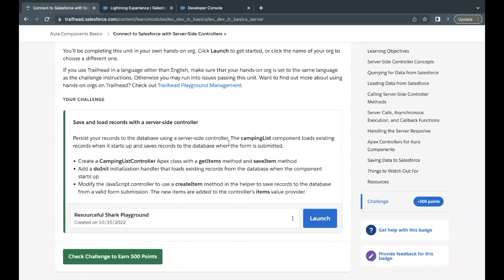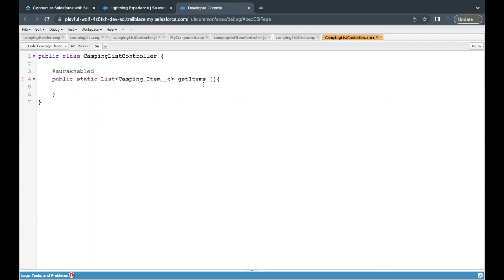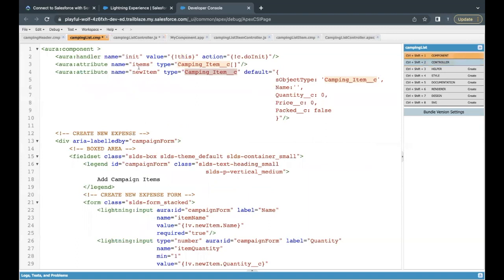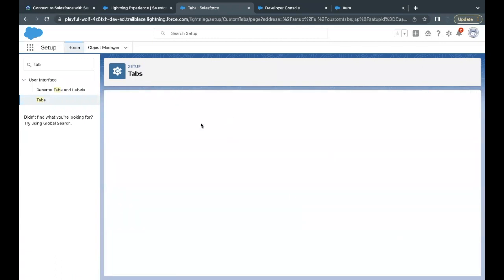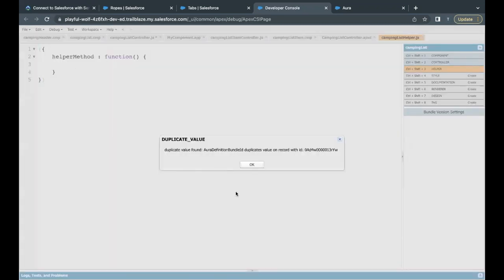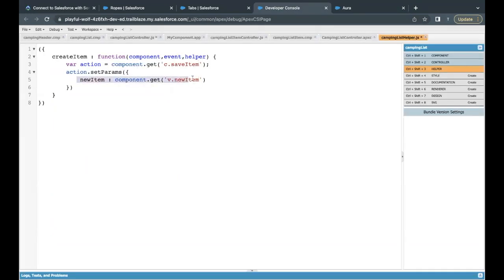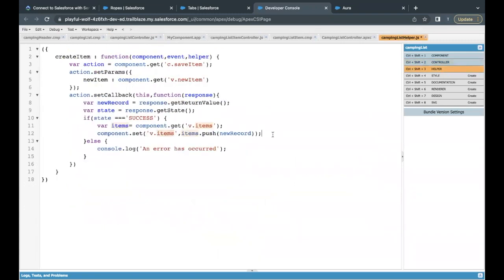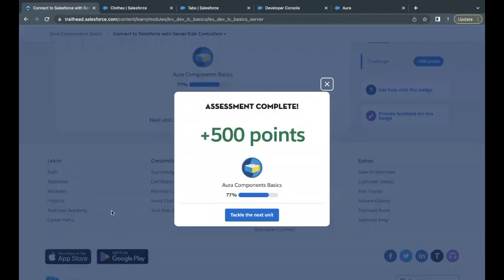Aura Component Basics | Connect to Salesforce with Server Side Controllers